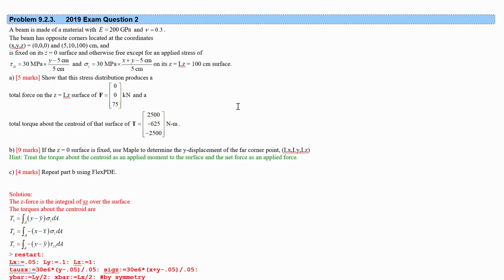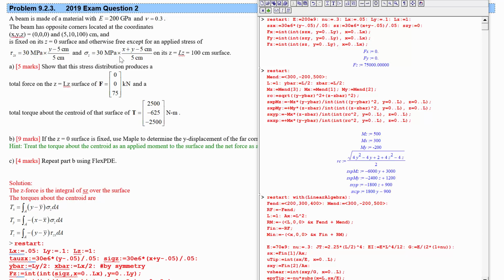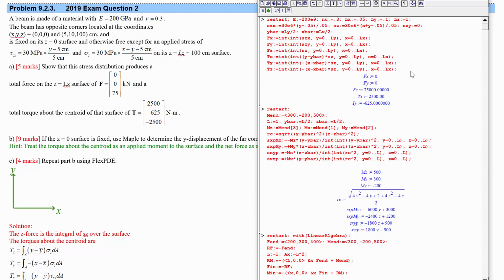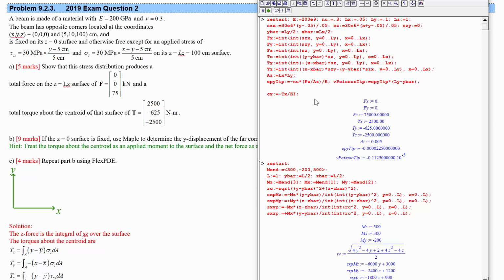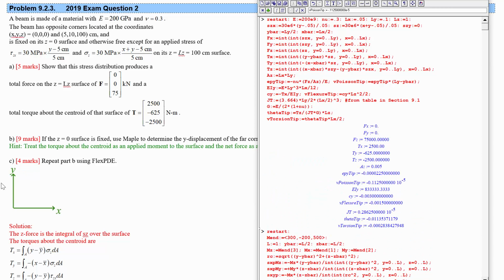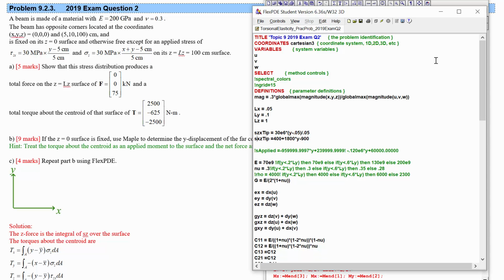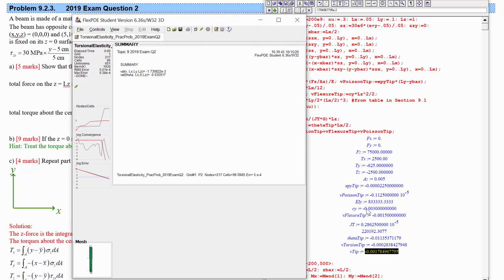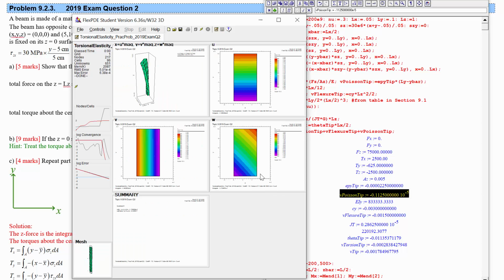EP2P04 Topic 9 Practice Problem Combined Elasticity Question from 2019 Exam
00:00 Intro and Part a) Proof
09:04 Part b) Displacement via Maple
19:23 Part c) Displacement via FlexPDE Solution